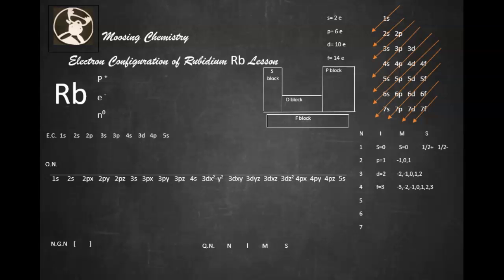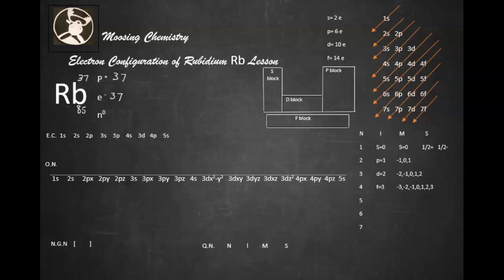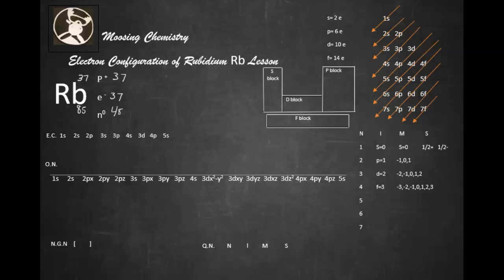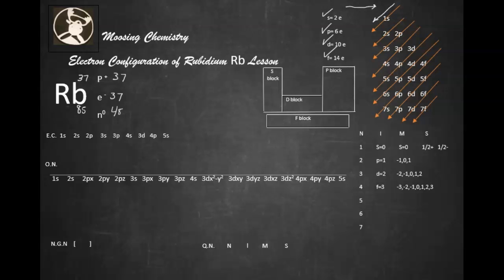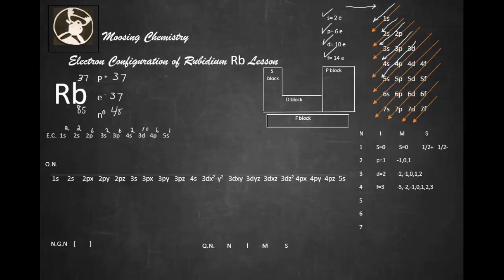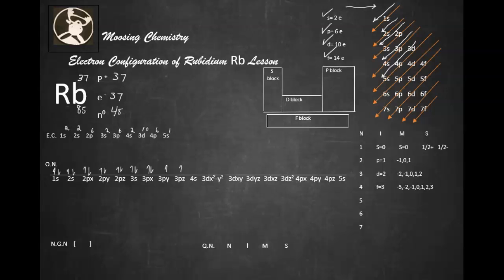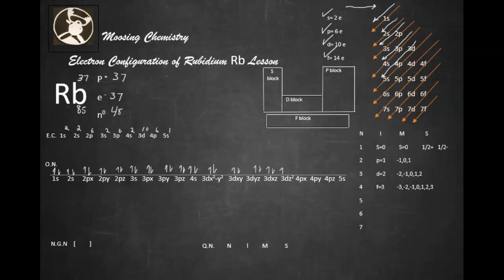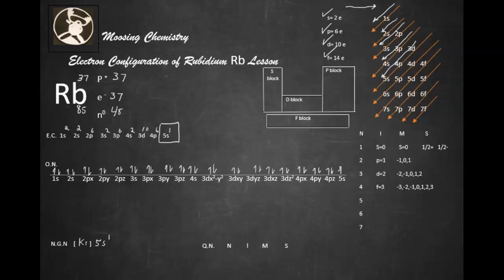Electron Configuration of Rubidium Rb Lesson